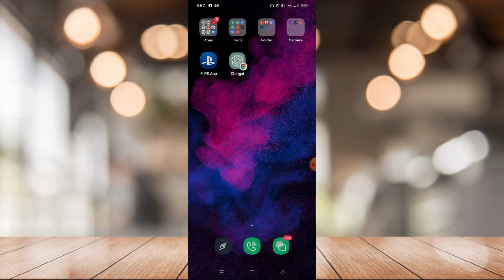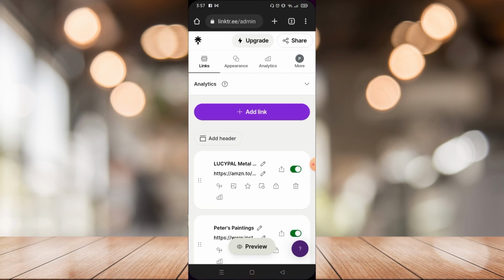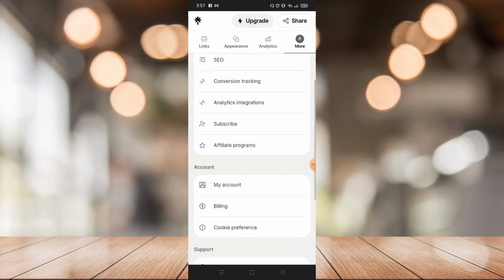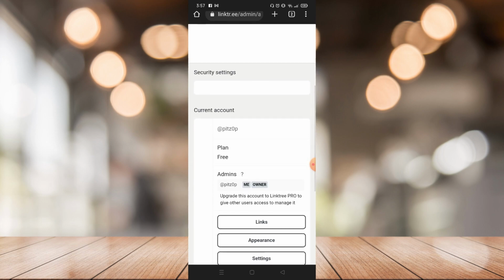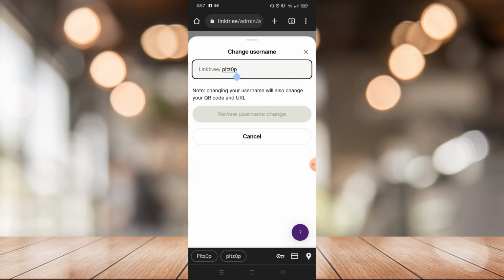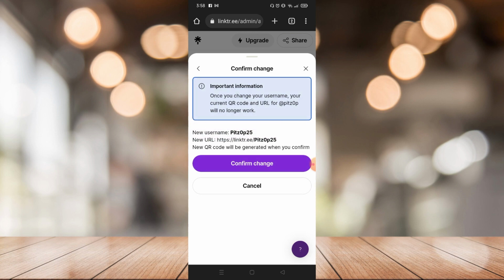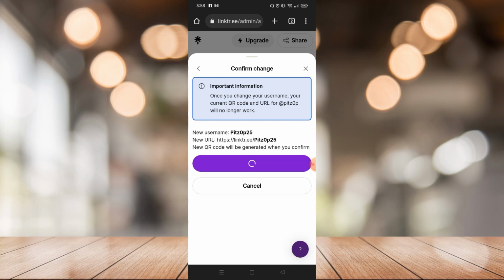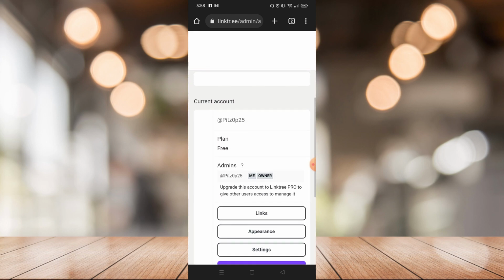How To Change User Name On Linktree (Simple)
How To Change User Name On Linktree

In this video I'll show you how to change user name on Linktree. The method is very simple and clearly described in the video. Follow all of the steps and by end of this video you will be trained in changing your user name on Linktree app.